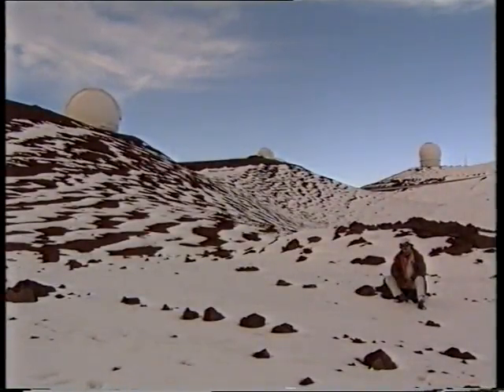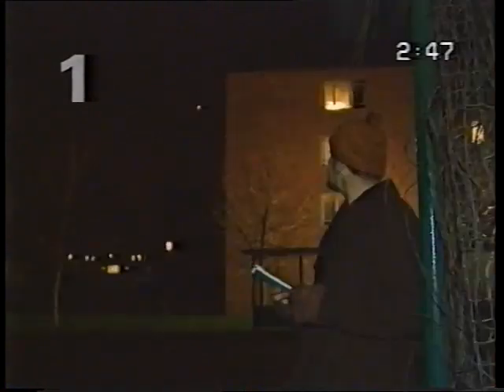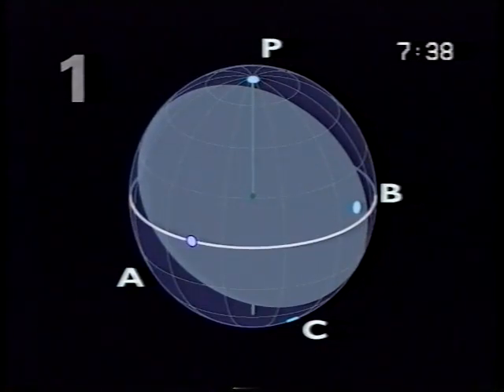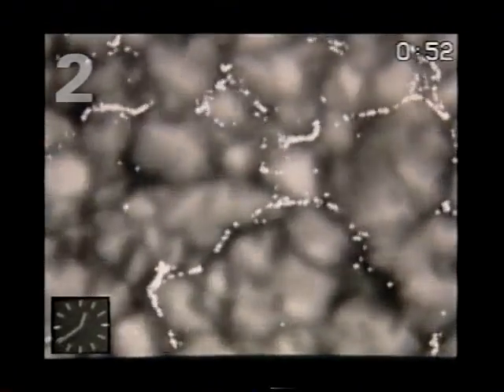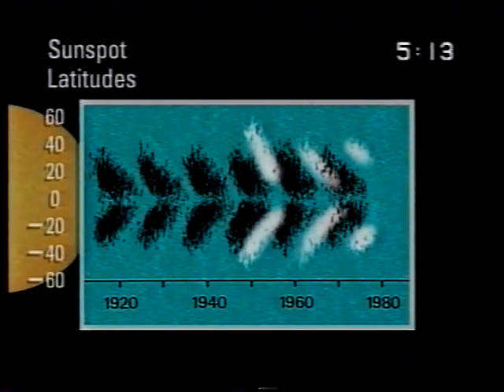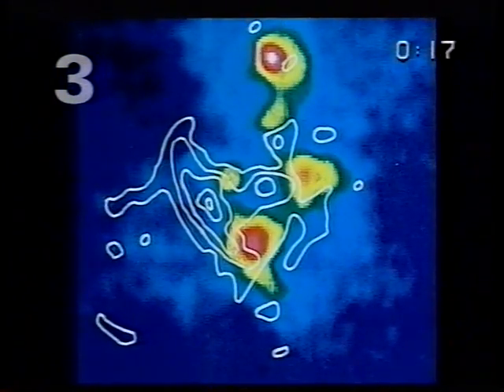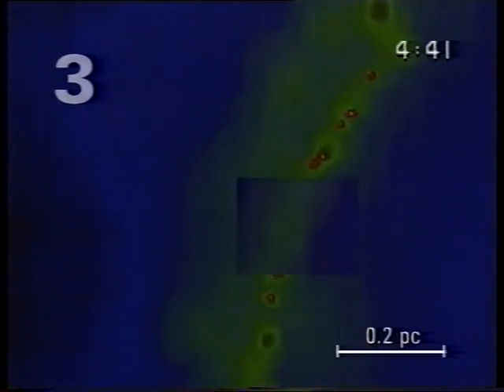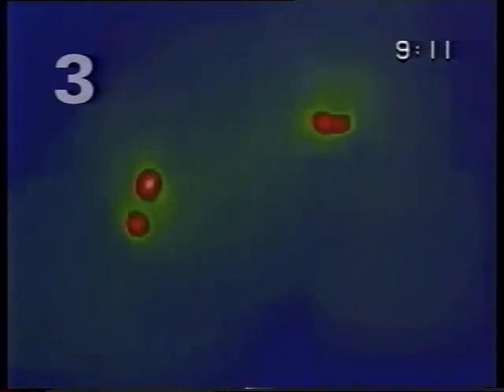OU course S281 (Images of the Cosmos) VC Bands 01-03 (1994)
Open University (OU) course S281 (Images of the Cosmos) VC Bands 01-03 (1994)